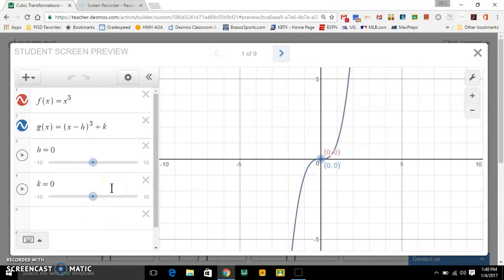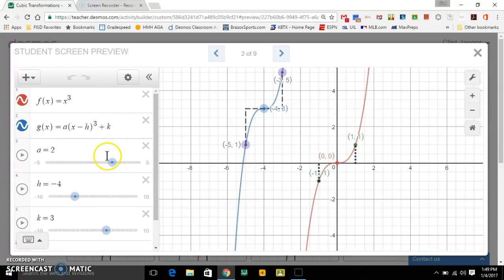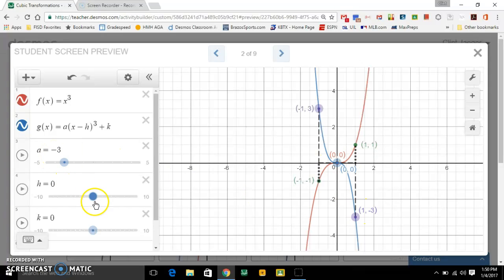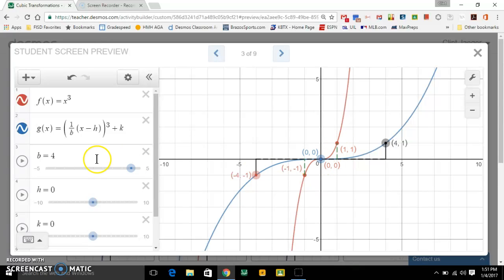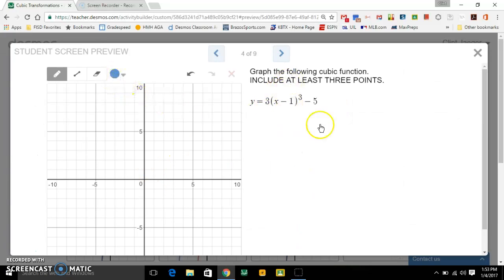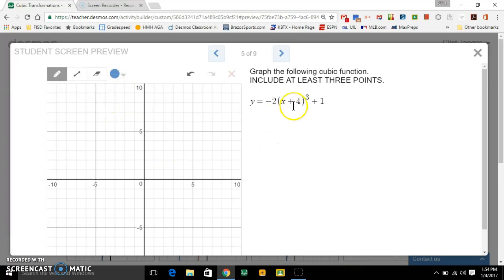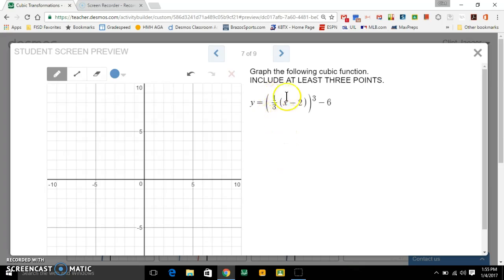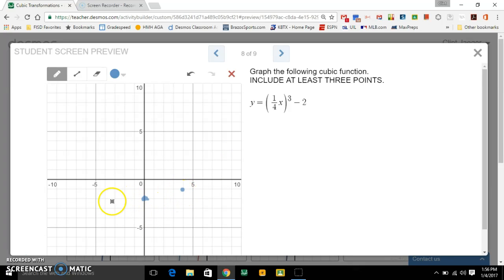Cubic Function Transformations